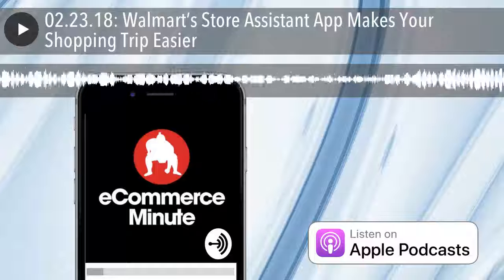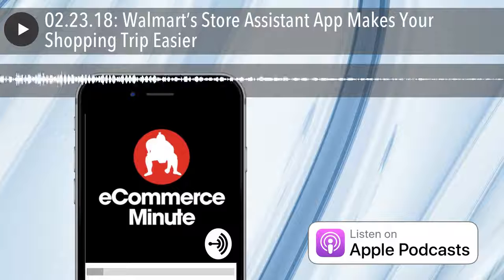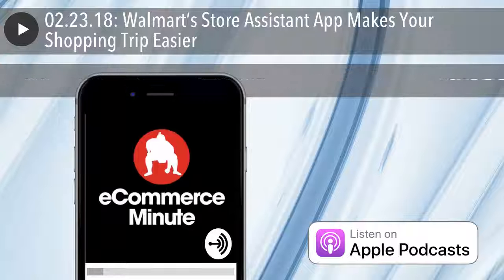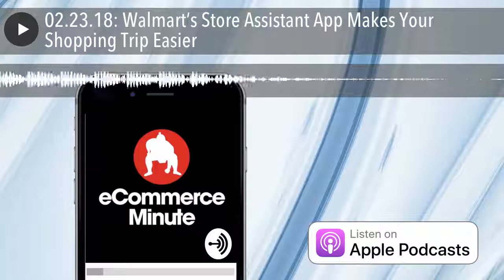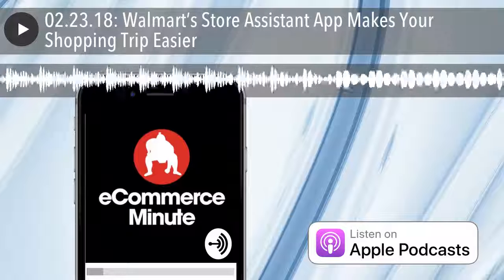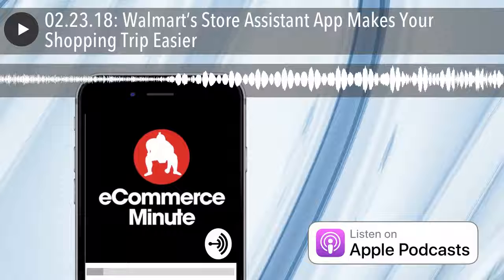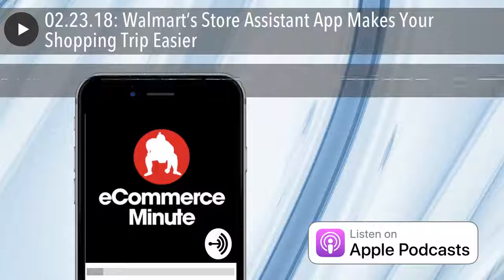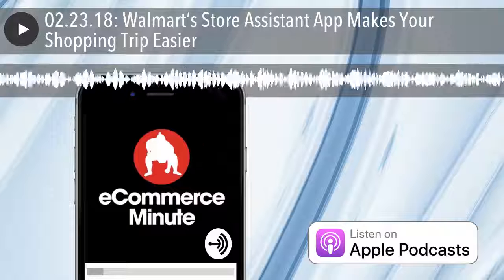02.23.18: Walmart’s Store Assistant App Makes Your Shopping Trip Easier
The new and improved features to the Walmart app help you get in and out of the store quickly but also help you before you even leave the house.